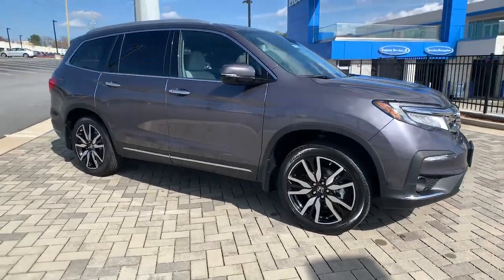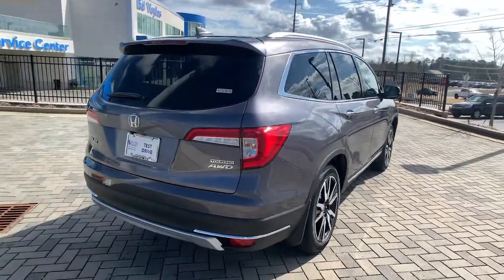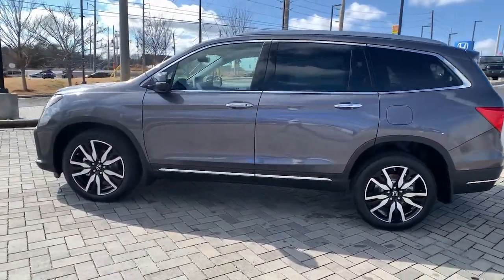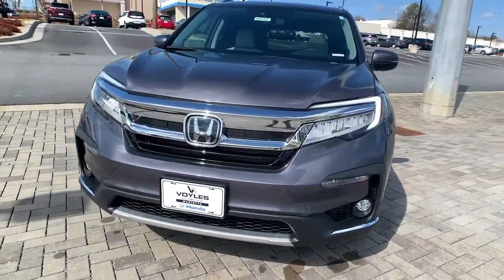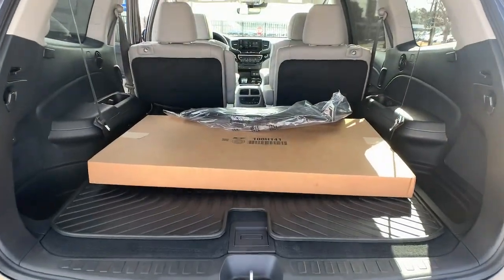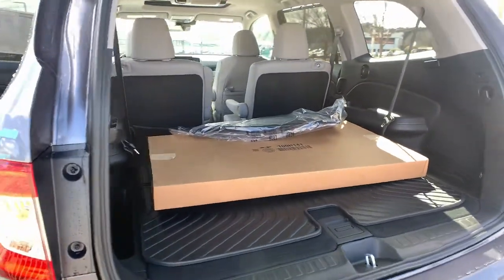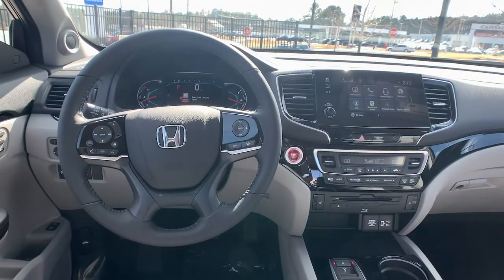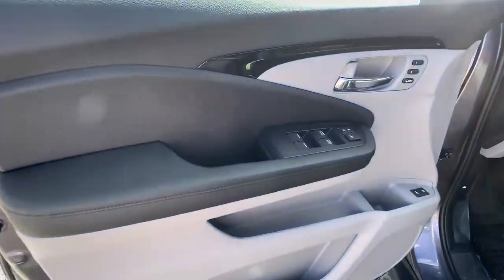2022 Honda Pilot Marietta, Atlanta, Roswell, Woodstock, Kennesaw, GA 495604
Modern Steel Metallic New 2022 Honda Pilot available in Marietta, Georgia at Ed Voyles Honda. Servicing the Atlanta, Roswell, Woodstock, and Kennesaw, GA area.
2022 Honda Pilot Touring 7-Passenger - Stock#: 495604 - VIN#: 5FNYF6H67NB024771